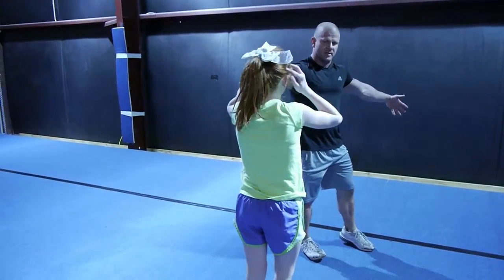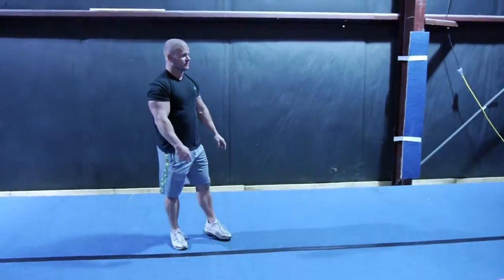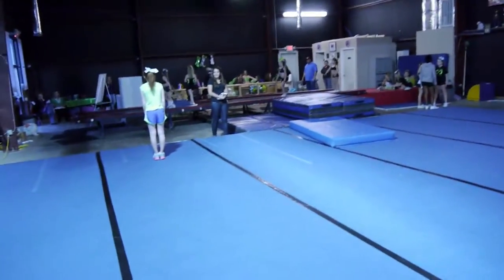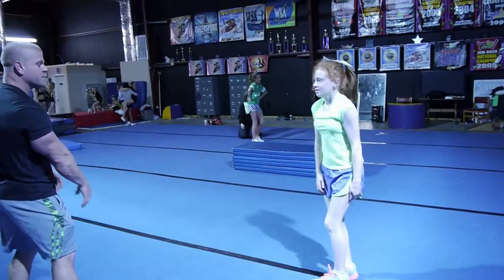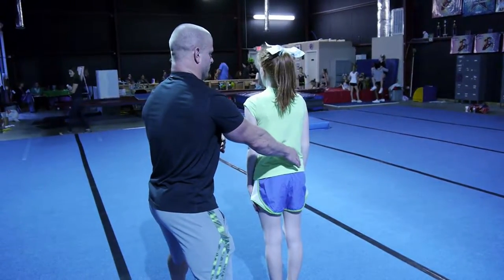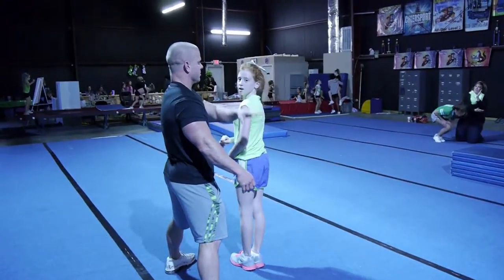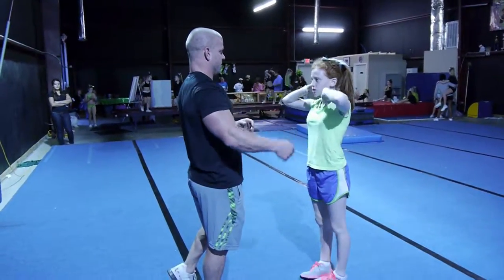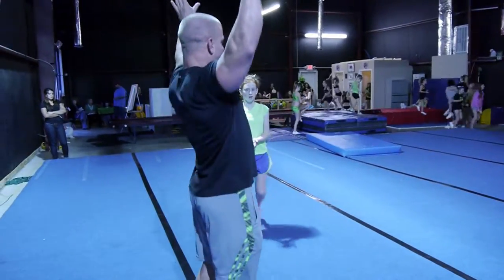Bill Reid private lesson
We recently got a chance to speak to and visit the Infinity All Stars Gym, Owners, Coaches & Parents. This is a great cheer organization that is doing some  awesome things in and for the world of cheer. Their Facility is located at 7675 N Lee Hwy
Cleveland, TN. Check them out.